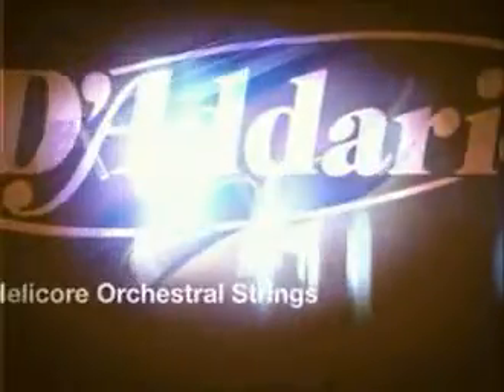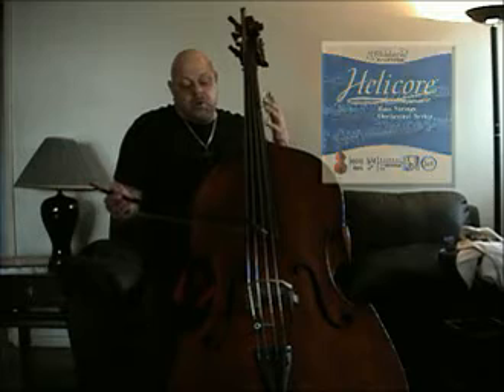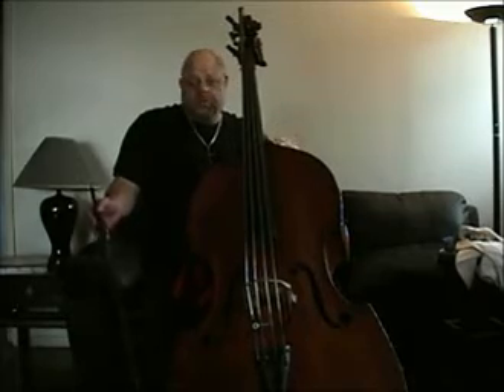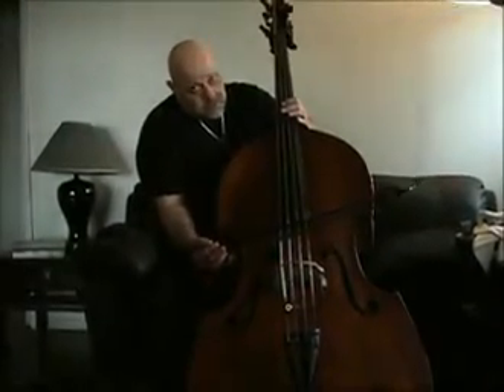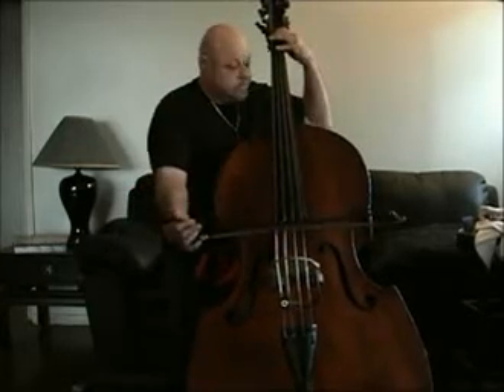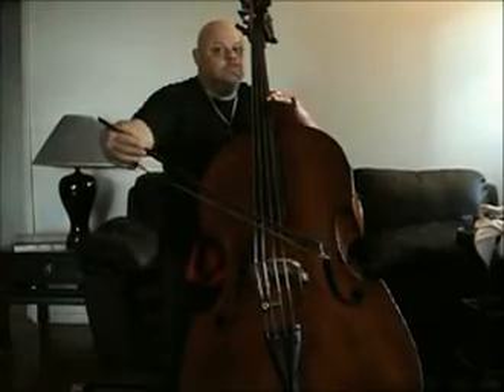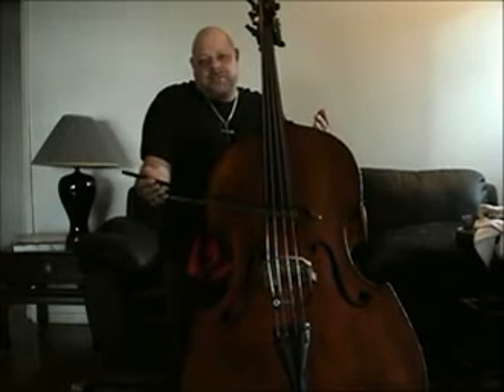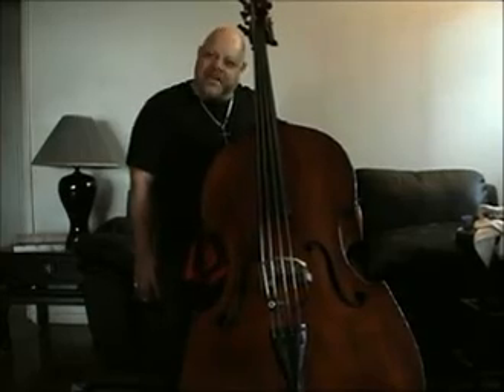Brandino On Helicore Orchestral